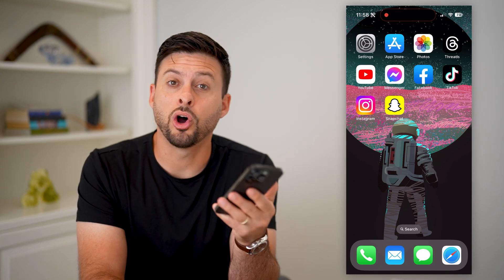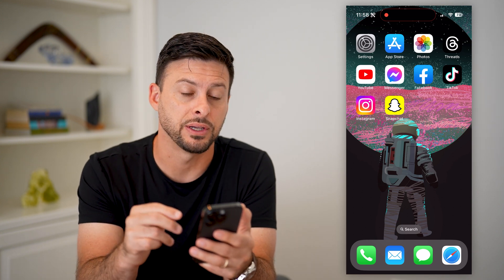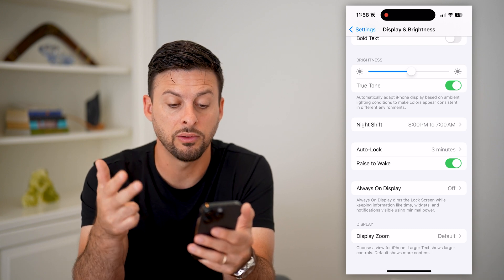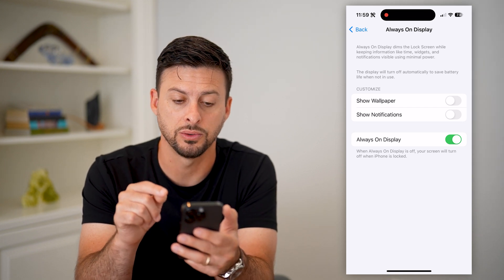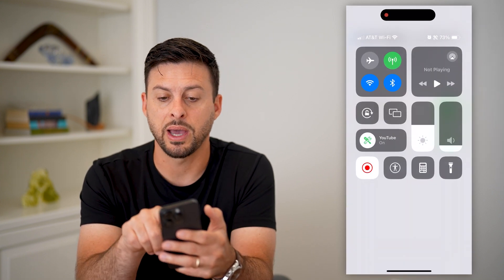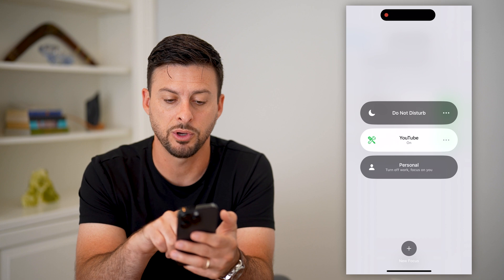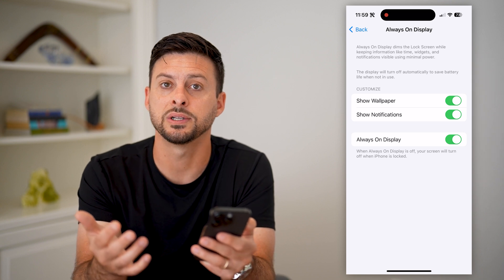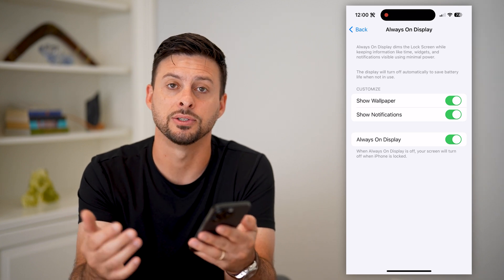How To Fix iPhone Always On Display Not Working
Let's fix your always on display on your iPhone if it's not working or turning on normally.